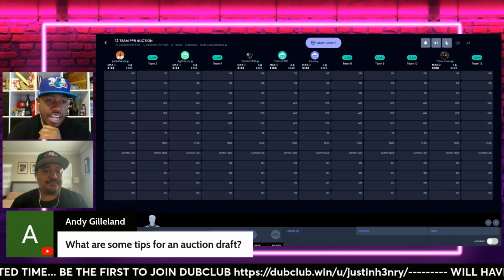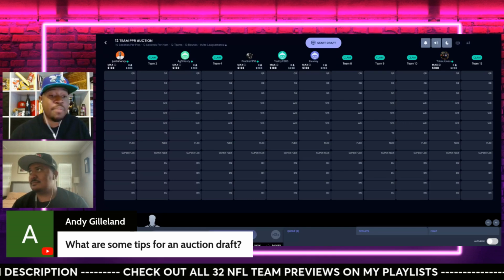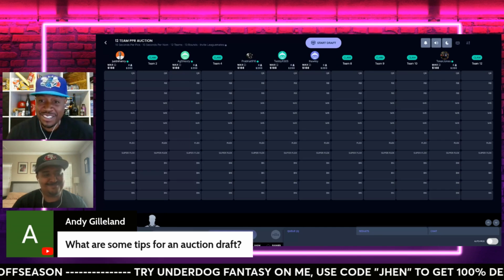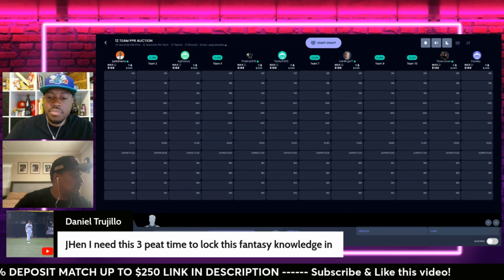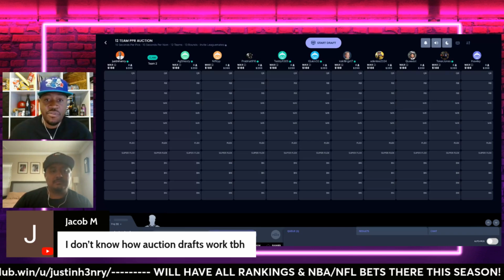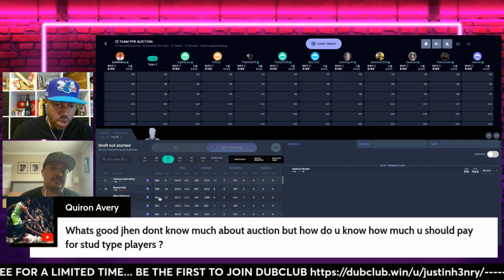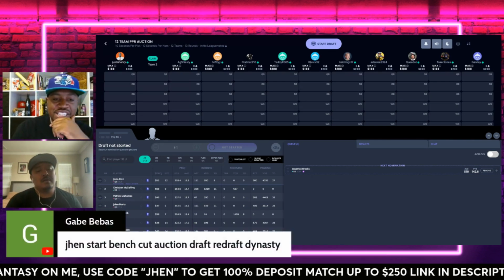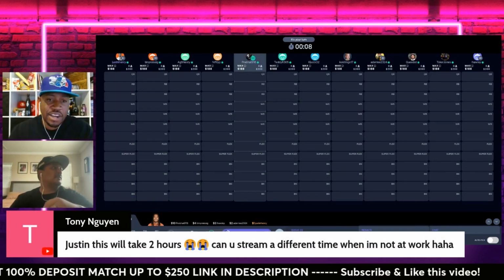2024 AUCTION FANTASY FOOTBALL DRAFT TIPS! [Valuable Insight]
0:00 - Introduction and overview of auction drafts
0:45 - Major tips for auction drafts
1:00 - Tip 1: Have target players
1:15 - Tip 2: Nominate hyped players you don’t want
1:45 - Spending strategy and managing budget
2:00 - Avoiding getting caught in bid wars
2:30 - Leveraging player prices and avoiding overpaying
3:00 - Loading up on one position with studs
3:30 - Getting into the auction format if new to it
4:00 - Building the exact team you want
4:15 - Early bidding strategy for must-have players
5:00 - Finding balance between early spending and saving budget
5:30 - Knowing when to bid on target players
6:00 - Adjusting strategy based on live auction dynamics
6:45 - Sharing personal auction budget rankings
7:30 - Discussion on how to handle running out of money
8:00 - Balancing top-heavy roster with dollar players

UNDERDOG: Best Ball Drafts on Underdog, receive a 100% deposit match up to $250, use code JHEN

FOLLOW Justin Henry for NFL, Fantasy Football, NBA, & Sports Betting Content